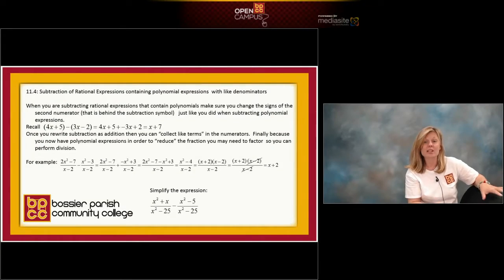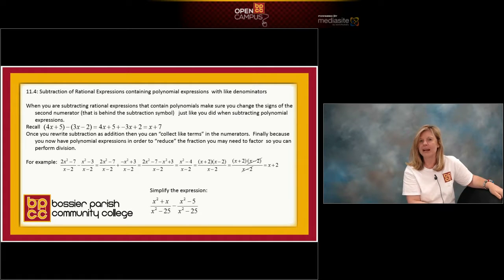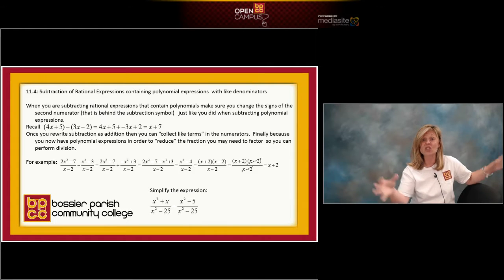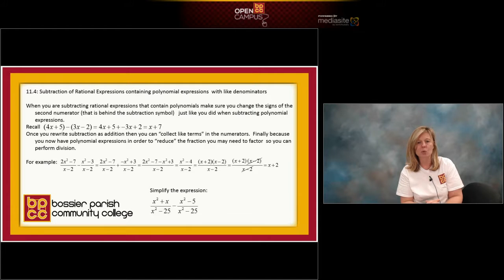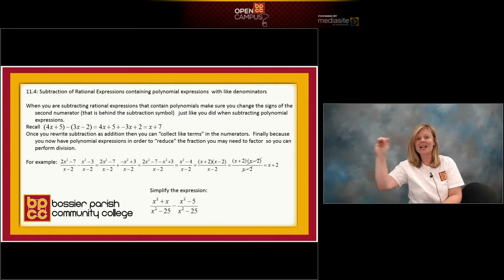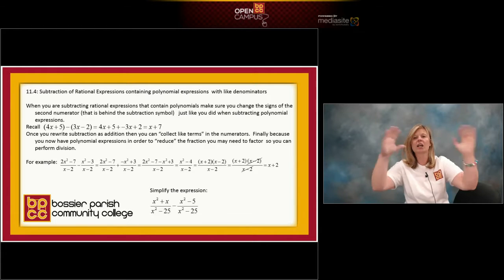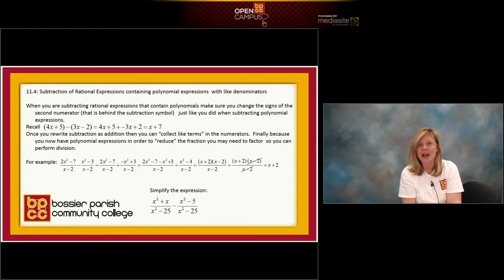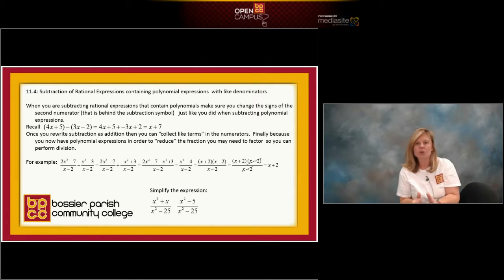11 4A Subtraction of Rational Expression with like denominators